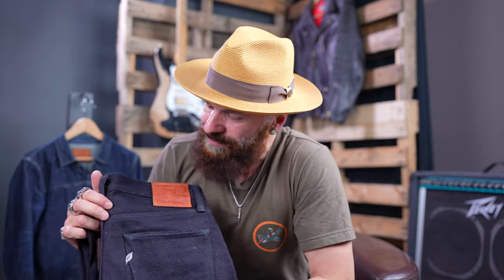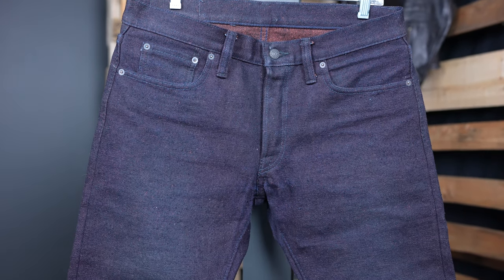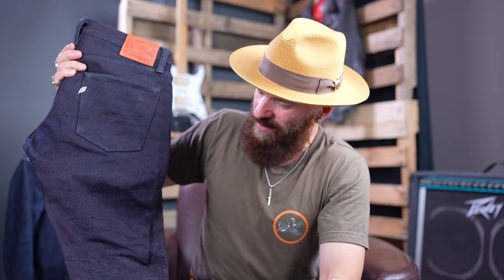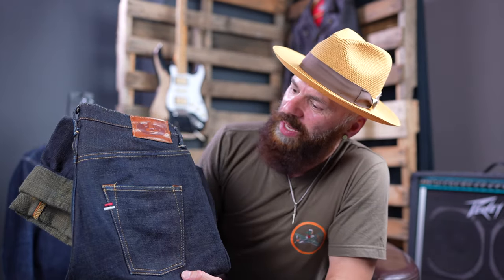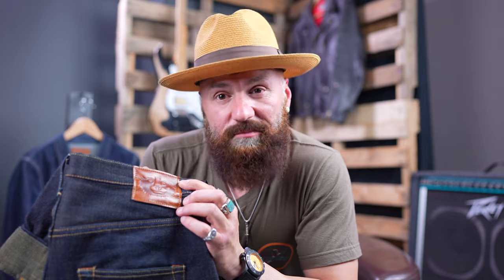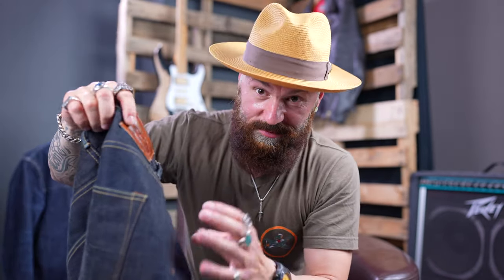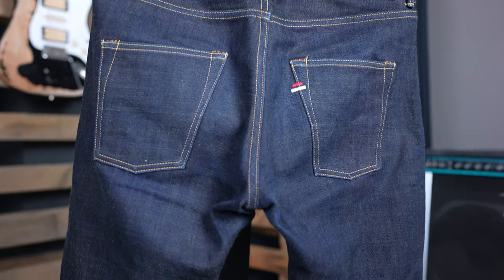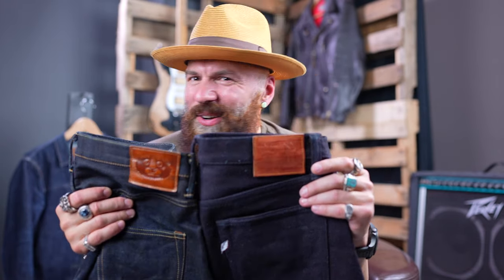Pure Blue Japan Denim vs Tanuki Denim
Hello Everyone!

We're back with episode 5 and diving deep into two famous Japanese denim brands, Tanuki and PBJ.